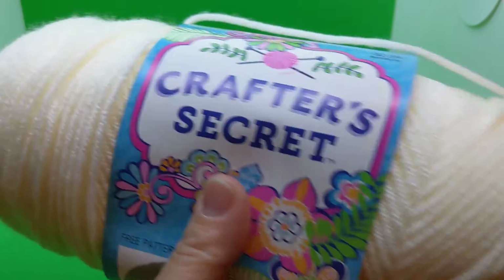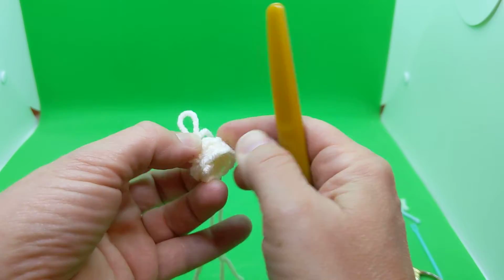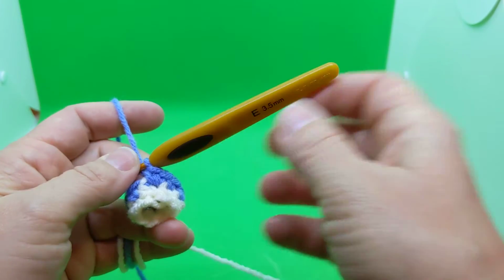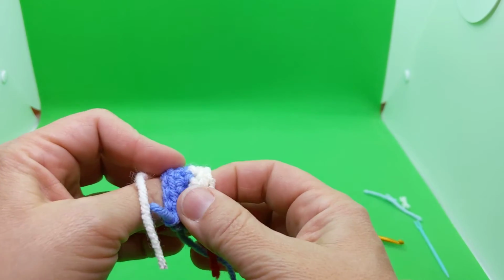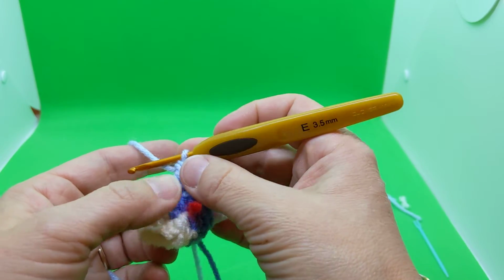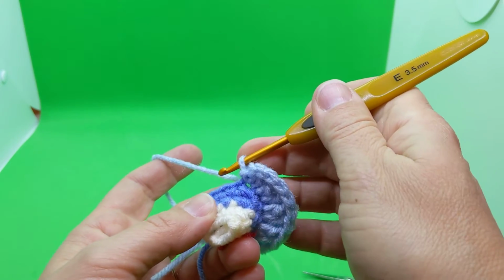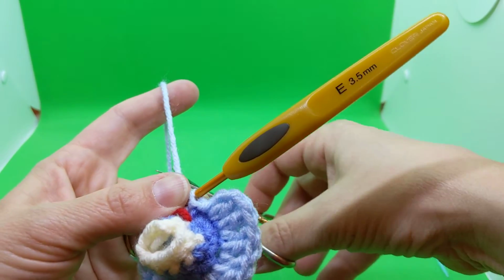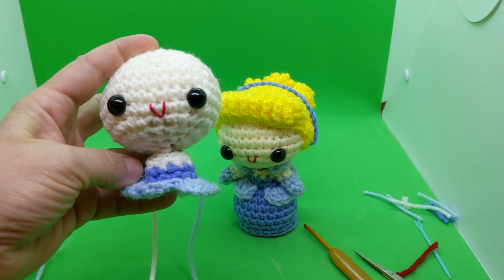Cinderella Pattern: How to Crochet the Bodice with Flounces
From the Disney Princess Crochet kit.